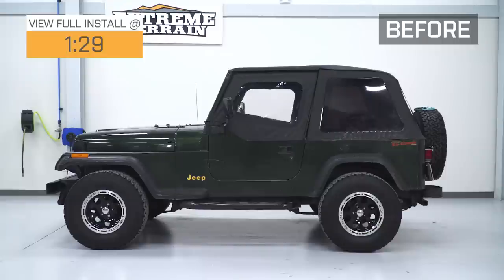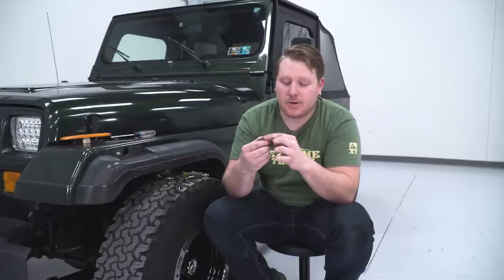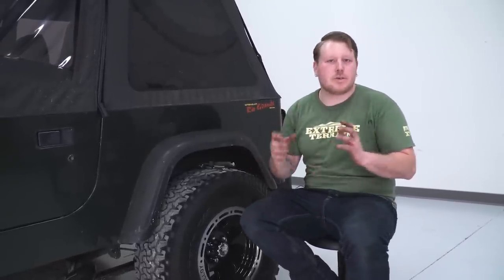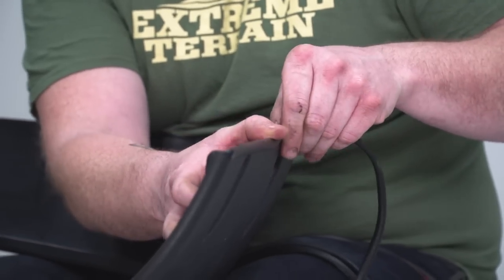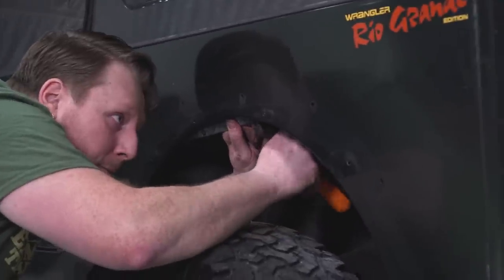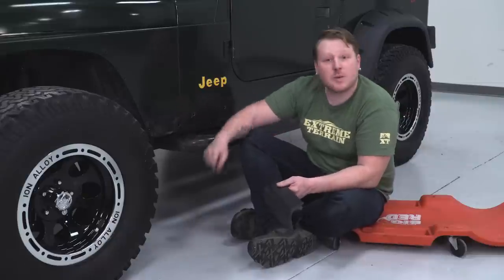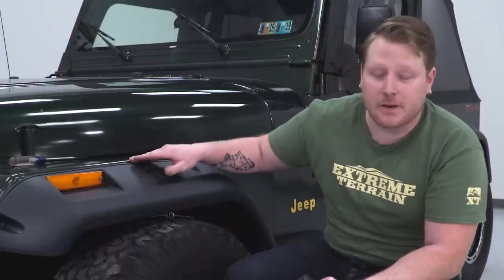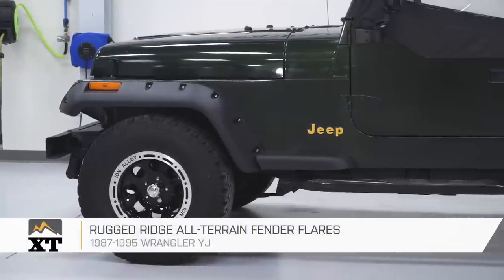Jeep Wrangler YJ Rugged Ridge All Terrain Fender Flares (1987-1995) Review & Install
Replace your damaged or worn out stock fenders flares with this six piece fender flare kit from Rugged Ridge. These will be durable for the trail and street with a UV treated ABS construction, and these will be wider to cover up larger wheels and tires protecting your body from debris kick up.

Item J10782
MPN# 11632.10